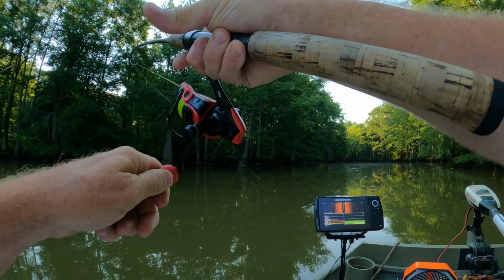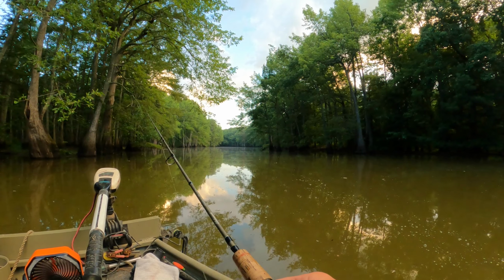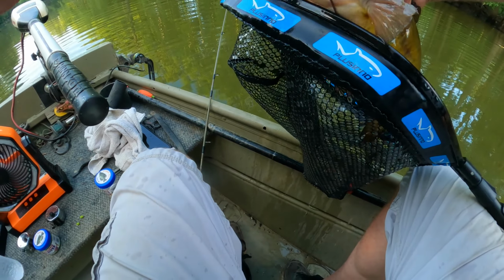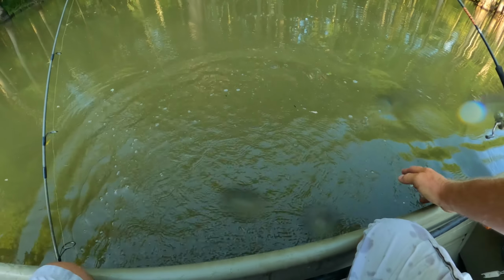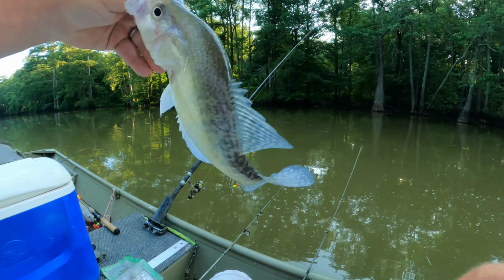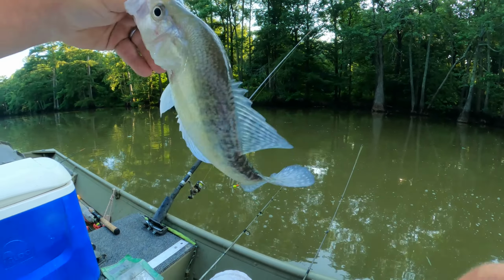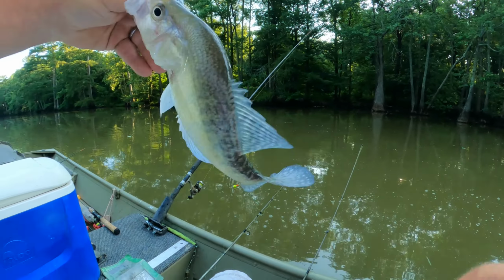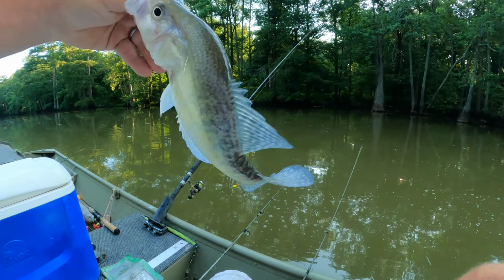"Catching a good mess of Crappie and a lot more + tips" - Crappie fishing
In this video we catch a good mess of Crappie and a lot of other fish. We are use a jig and bobber, crappie bites, beetle spins and minnows. We go back and forth with these lures and keep on catching fish. this was a good fun day. Hope you enjoy

MY FISHING GEAR :
*Camping/Fishing Fan

*LURES :
*rubber Bobber stoppers
*Gold willow & Colorado blades
*Betts Spin Nickle 5- pack
*Johnson beetle spin Nickle

*HUMMINBIRD HELIX 7
*TROLLING MOTOR # 1
*BASS FISHING ROD        - 6'6" Lew's Xfinity speed stick
                                             - Power : Medium.  Action : Fast.
*BASS FISHING REEL       - Lew's XSH30 speed spin spinning reel
*CRAPPIE FISHING RODS
5' 6" Shakespeare Micro Series Rod
Zebco Crappie Fighter Spinning Rod

*CRAPPIE FISHING REELS
         Spinning reel : Lew's LS75 Lite spin spinning reel
         Spinning reel : Abu Garcia MAX Z SP 20
Spinning reel : Abu Garcia MAX X SP 10-C

*FISH SCALE
*HEETA Waterproof Fish Scale

*MY CAMERA GEAR :
Camera 1
Camera 2
SD Cards